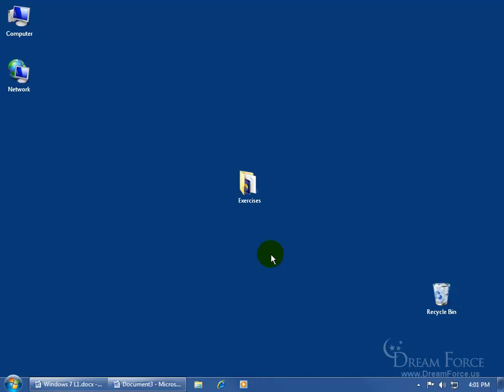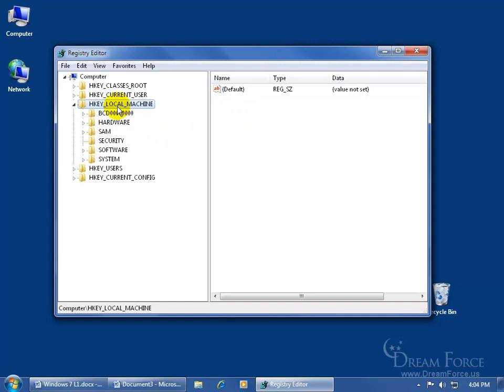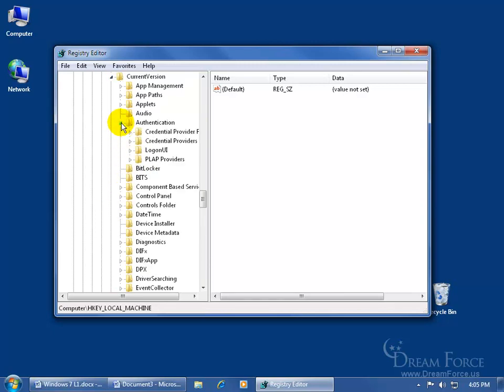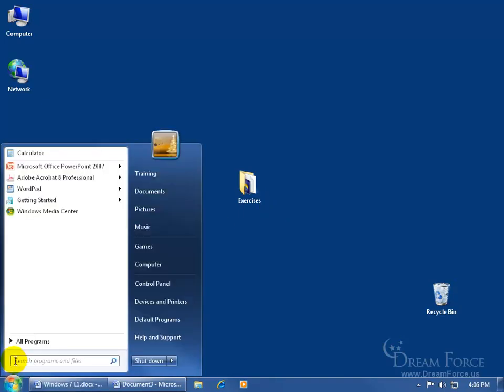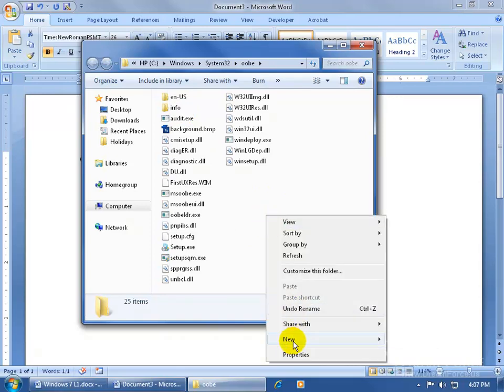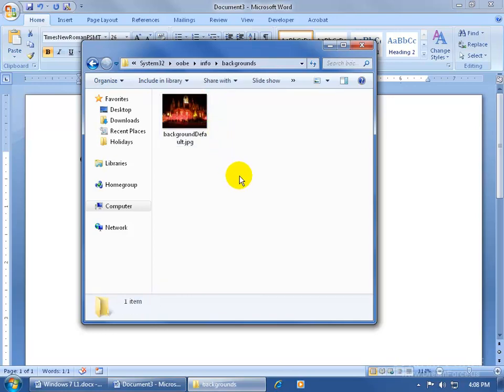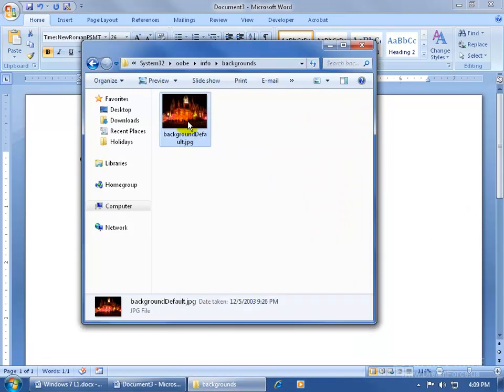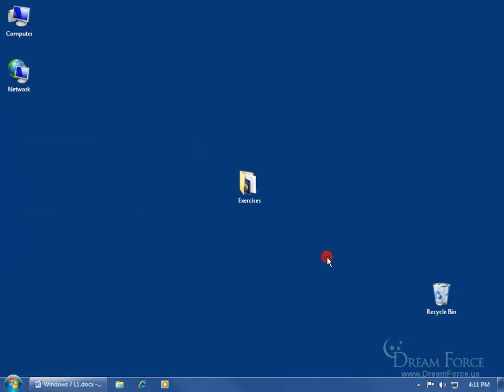Windows 7: How To Change Your Logon Screen's Background Picture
Windows 7 training video on how to change your Logon screen's default background picture to any picture you want!